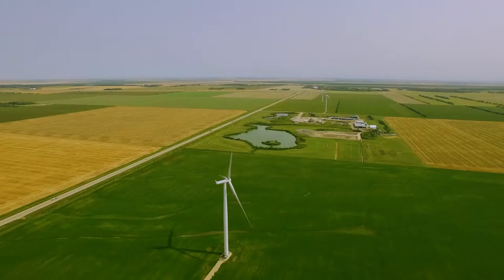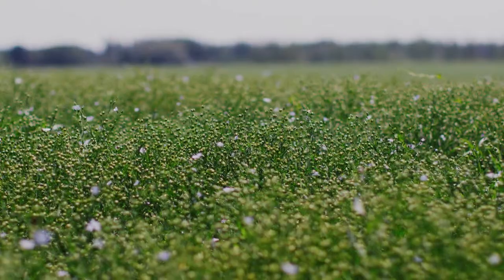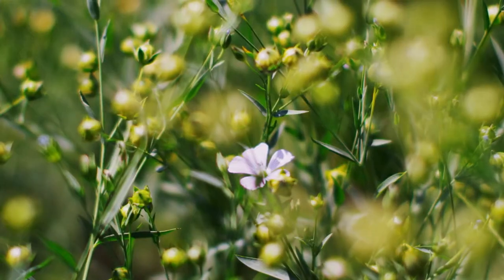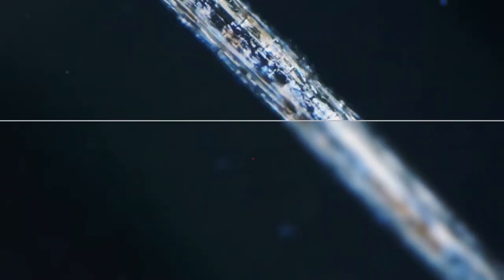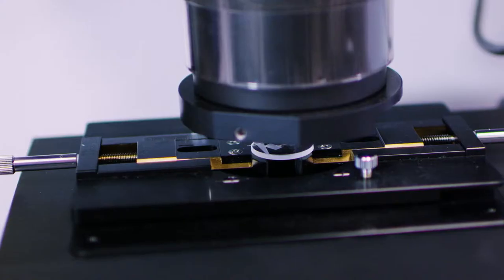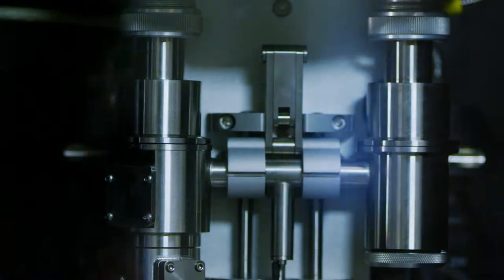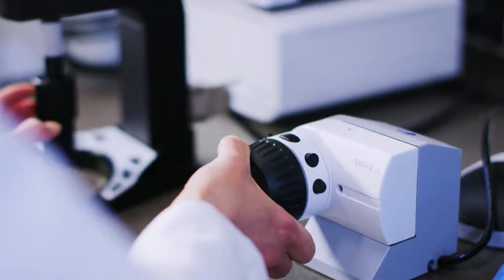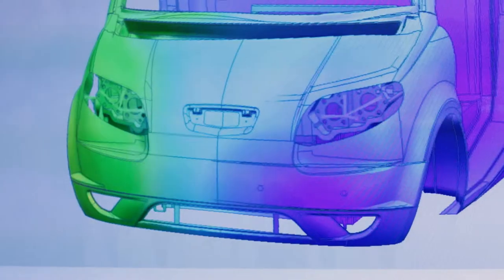FibreCITY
FibreCITY aims to be a global center of excellence, generating the information needed to engineer and deliver reliable and consistent bio fibers for enhanced industrial product performance.

Technical Specs:

Filmed with: Red 4K & 5D Mark III
Lenses: Canon 24mm, 35mm, 50mm, 85mm, 135mm
Monopod & Tripod w/ Kessler Pocket Dolly
Editing & Sound: Final Cut Pro X
Animation: After Effects